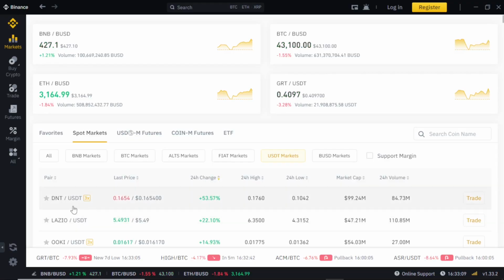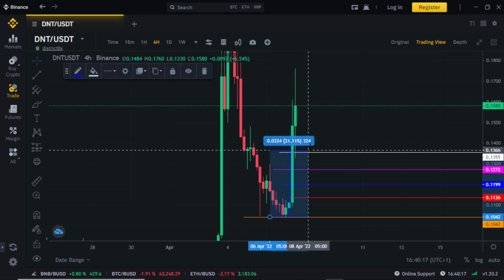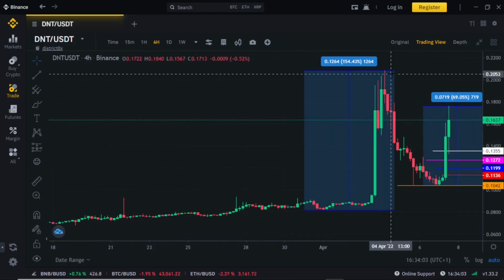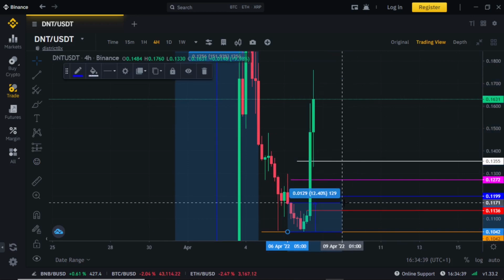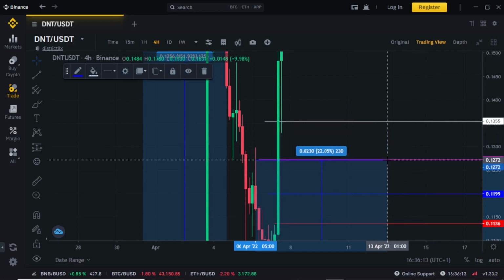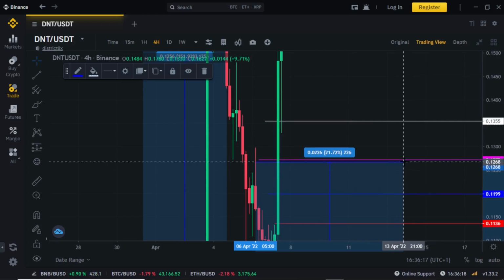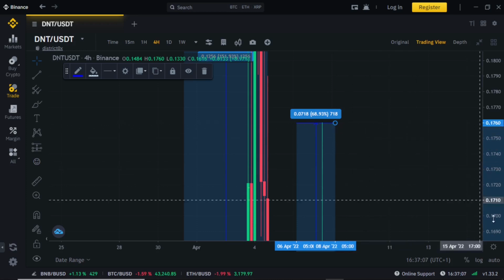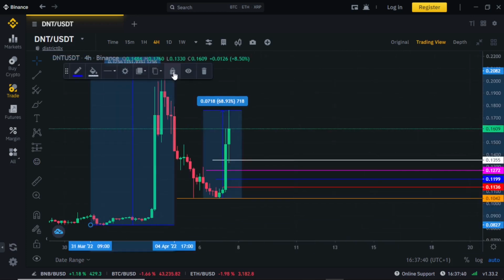How To Make $500 Day Trading The DNT/USDT Cryptocurrency Pair On The Binance Exchange.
If its listed on the Binance Exchange, You can trade it and make more money instead of Bag Holding.
Forget about buying Cryptocurrencies that will 10x or 20x next month instead trade the Cryptos that can give you 10%-20% profit and grow your account quicker than waiting for the Crypto that can 10x or 20x

GET ACCESS TO MY LIVE NFT's and CRYPTO TRADING ALERT SERVICE: CLICK THE LINK BELOW; IT'S FREE